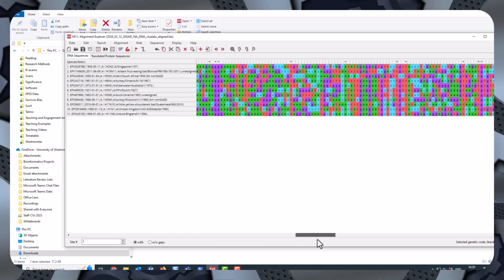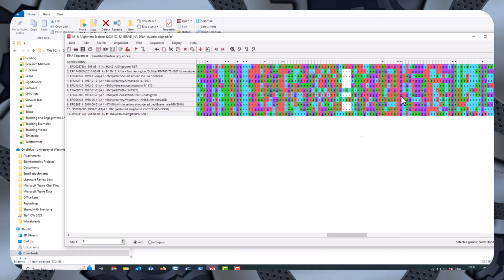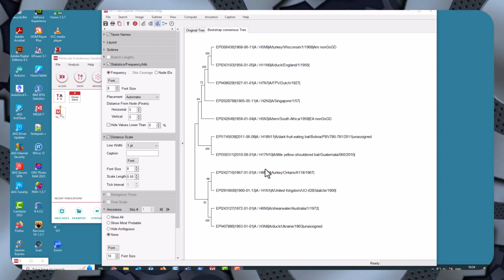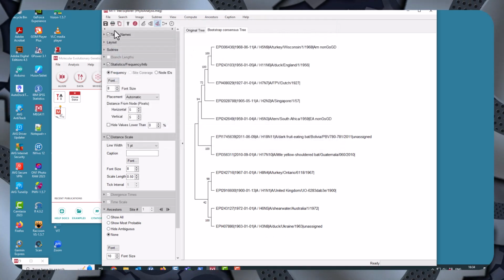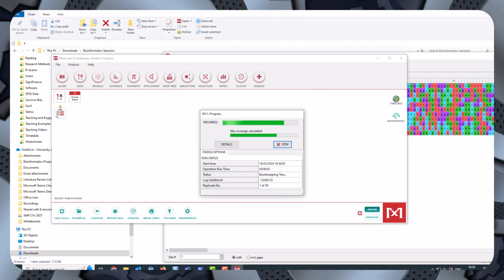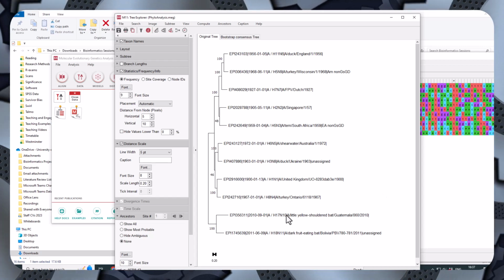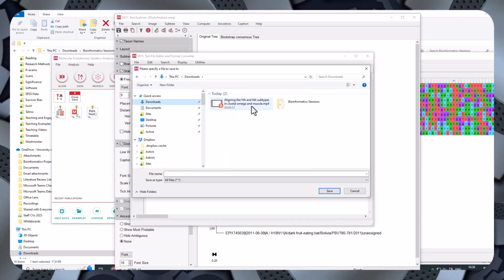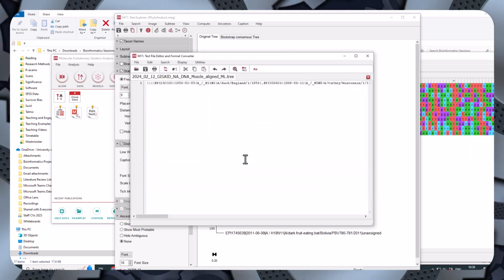Tree Analysis using clustal omega and muscle alignments for Neuraminidase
This is a simple maximum likelihood tree analysis of the neuraminidase subtype data to see if the alignments impact the trees generated.